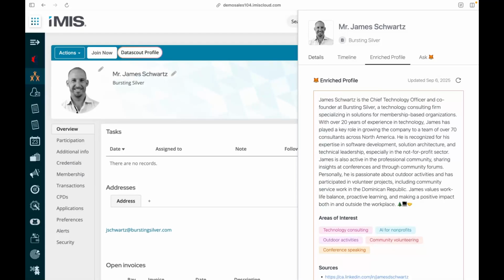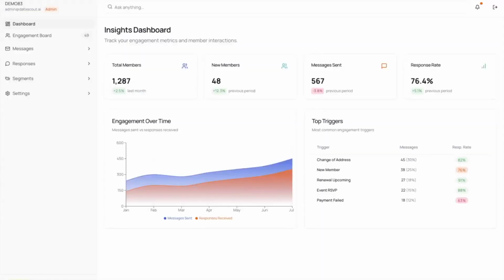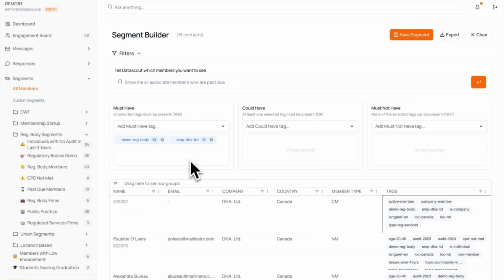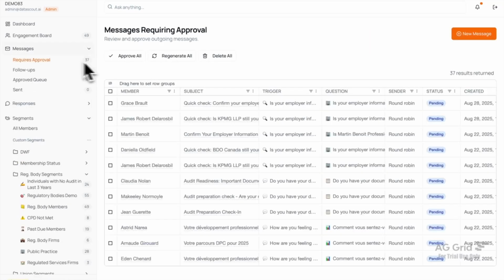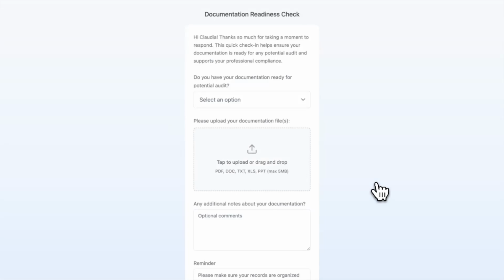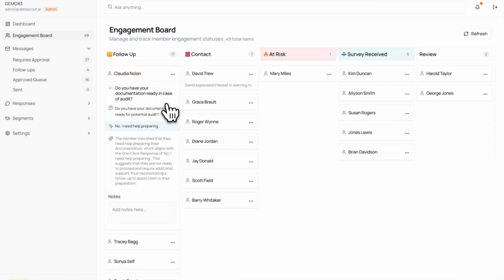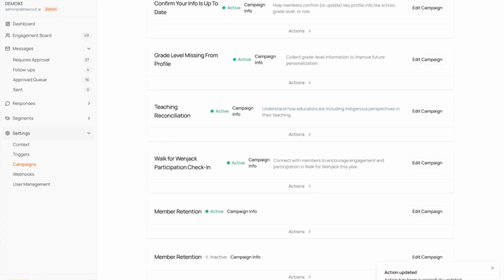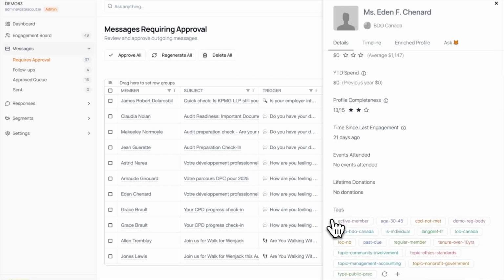Datascout Demo — Enriched Profiles, Segments & Campaigns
🚀 Discover Datascout: AI-powered member engagement software for associations and nonprofits.

In this demo, Bethany from the Datascout team shows how organizations can enrich member profiles, create segments, and launch personalized campaigns that drive deeper connections.

✨ What you’ll learn in this video:

AI-enriched member profiles: Verified details, interests, and confidence scores for data accuracy.

Smart segmentation: Group members by tags, filters, or natural language queries for targeted outreach.

Personalized campaigns: Run one-click employer updates, CPD verification audits, and compliance check-ins.

Concierge experience: Branded, interactive chat that guides members to forms, resources, and events.

Multilingual personalization: Deliver campaigns in English, French, or tailored to member interests.

With Datascout, associations and nonprofits can turn every interaction into meaningful engagement — keeping member records accurate, communications relevant, and campaigns impactful.